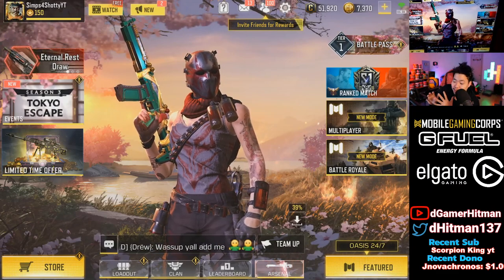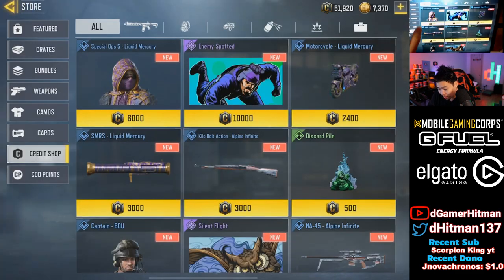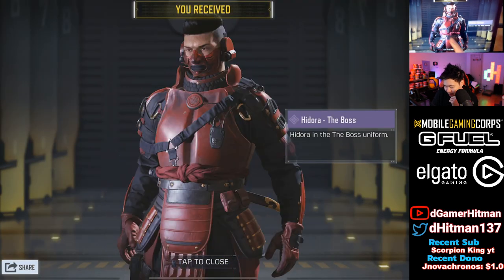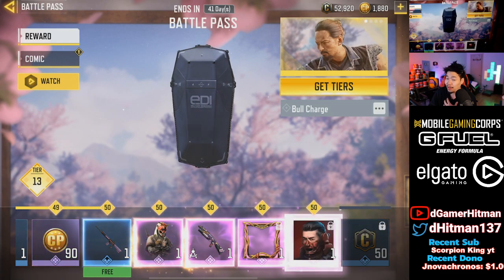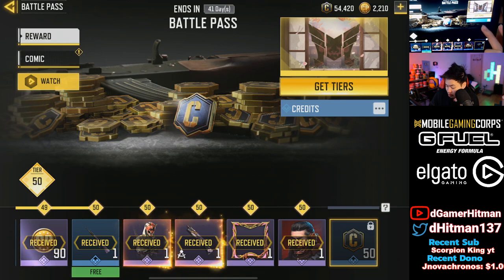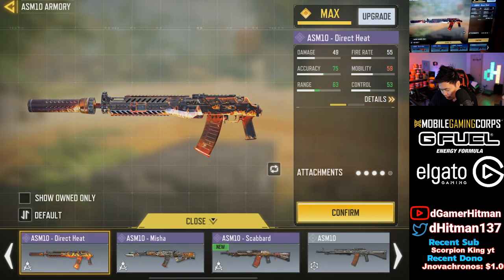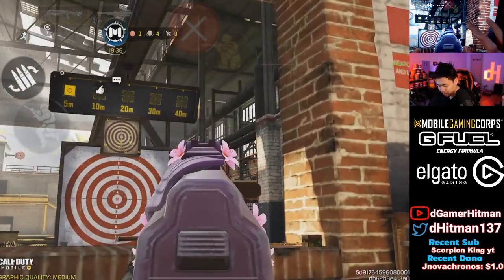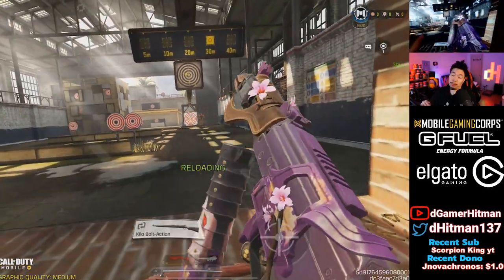THE BEST SKIN EVER is in This NEW Battle Pass (VERY BIAS)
Today on Call of Duty Mobile, We take a look at the new season 3 battlepass and why it is the BEST BATTLEPASS EVER.
Best Burst Shotgunner in the WORLD

Or @dHitman137

Thanks

Hitman Out!